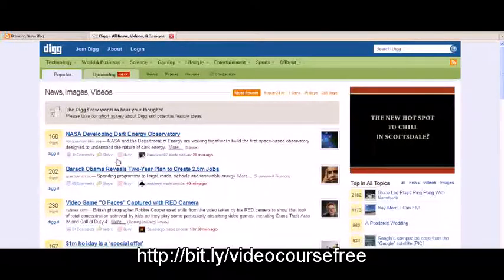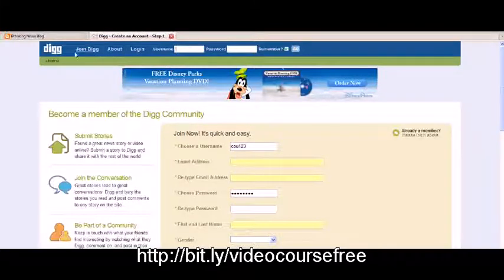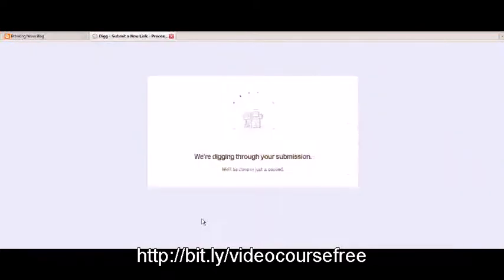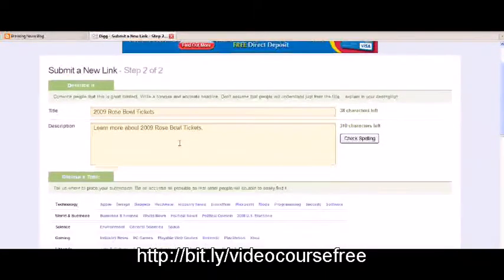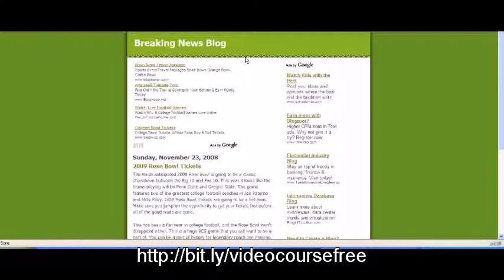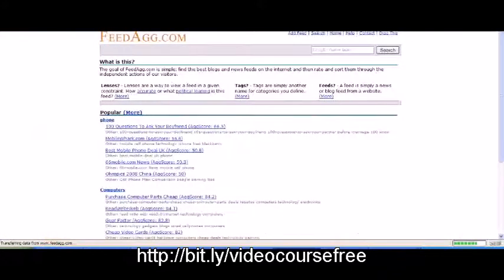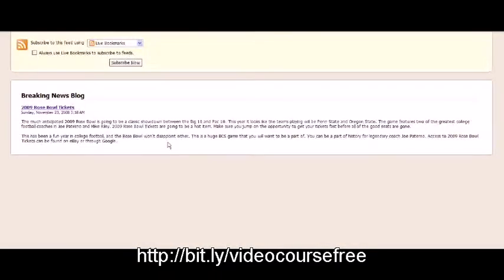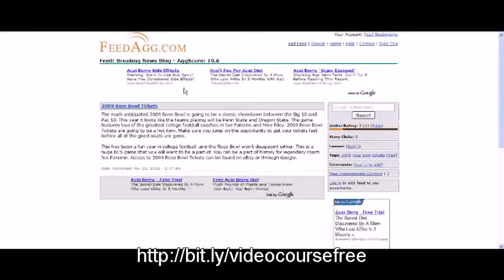Increase Traffic On Your Website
Increase Traffic On Your Website. A Successful Web Business Explained...

That technique is definitely TOTALLY FREE and will work in different category
around-the-clock to Increase Traffic On Your Website!

With regards to targeted traffic generation, a lot of online marketers as well as
other web site masters often have trapped in the relaxed mentality. We all usually start using a few favored techniques and hardly ever opportunity past these folks.

Now I hope this particular video will motivate you to definitely search above this tactics you are applying and try a couple of fresh models. Using a broader number of techniques, you will get fresh targeted traffic.

For Your own ABSOLUTELY FREE VIDEO TRAINING COURSE on How Increase Traffic On Your Website click on the link righ now

Should you discovered the video clip useful please click on LIKE button instantly.